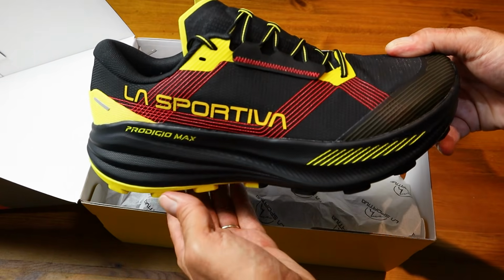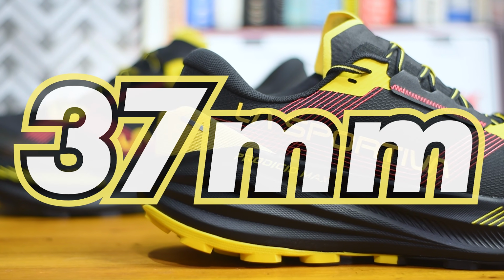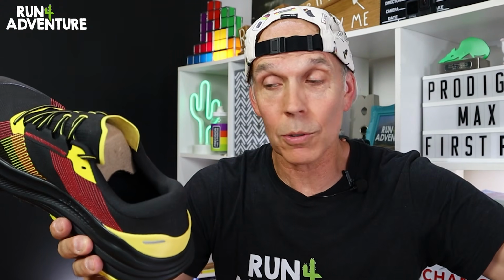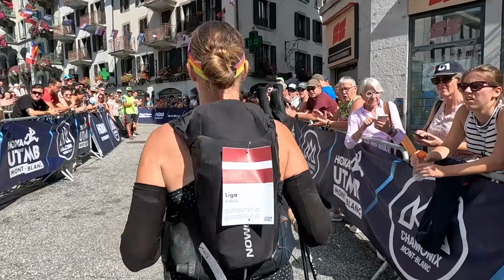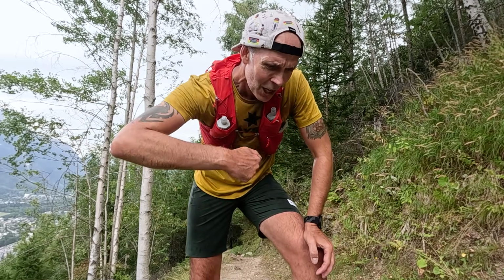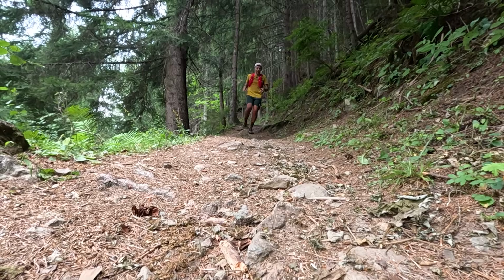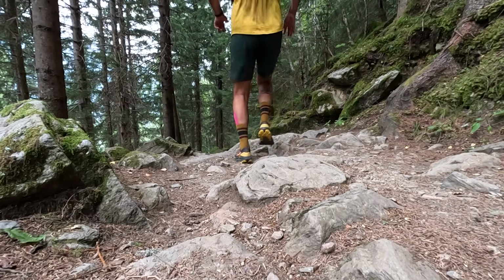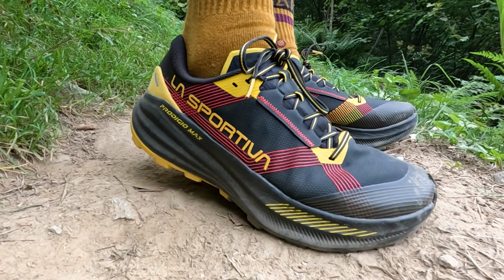La Sportiva Prodigio Max – could this be their ULTIMATE ultra shoe? Initial Review | Run4Adventure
La Sportiva Prodigio Max review – first run and first impressions. There’s nowhere better to test a brand-new trail shoe than in Chamonix, and today I laced up the La Sportiva Prodigio Max for the very first time. This is La Sportiva’s brand-new max-cushioned trail running shoe, built with long distances and ultras in mind – so I was really curious to see how it would handle the rocky, technical Alpine terrain.

Straight out of the box, the Prodigio Max feels different to anything else I’ve worn from La Sportiva. On this first run I wanted to find out: does the extra stack height and cushioning actually make a difference on steep climbs and fast descents? How secure is the fit when you’re moving over uneven, technical trails? And of course – can it still deliver that famous La Sportiva grip in the mountains?

👉 Have you tried La Sportiva trail shoes before? Would you trust the Prodigio Max for an ultra?

If you enjoy honest running shoe reviews and real-world first run tests, make sure to like, subscribe, and hit the bell so you don’t miss the full deep-dive review coming soon.

0:00 Intro
1:37 Facts and figures
2:57 Upper
4:13 Midsole
5:23 Outsole
6:43 Test run
7:44 Sizing and fit
11:19 How the shoes performed
15:26 Conclusion

📣 SUPPORT US

• Give us a 👍 if you enjoyed the video

🏃 OUR FAVOURITE RUNNING GEAR

COROS - use this link for a free watch band with any watch purchase (make sure to add the watch band to the cart)

📸 CAMERA GEAR

GoPro HERO11
GoPro HERO9
GoPro Media Mod
GoPro Shorty Mini Extension Pole with Tripod
Mini Tripod Selfie Stick
GoPro Battery Charger + Batteries
Canon EOS M50
RØDE Wireless GO II
DJI Neo Fly More Combo Mini Drone

Run4Adventure is a UK-based trail and ultra running channel sharing race vlogs, training tips, and honest running gear reviews to help runners of all levels. Loyd, with over 10 years of running retail experience and extensive personal experience across a wide range of distances and terrains, brings you down-to-earth running shoe reviews and gear insights from a true product geek.